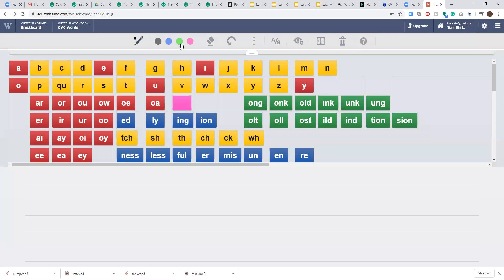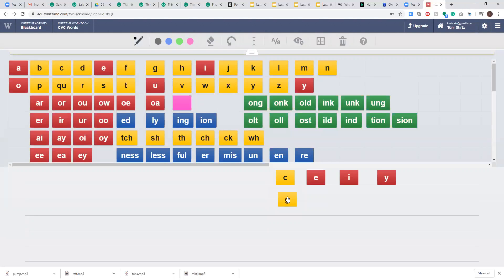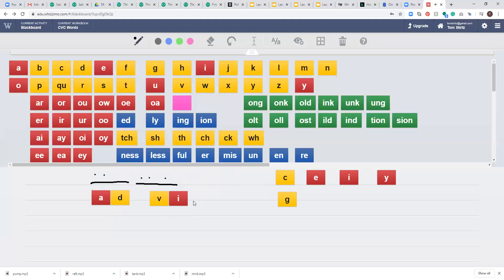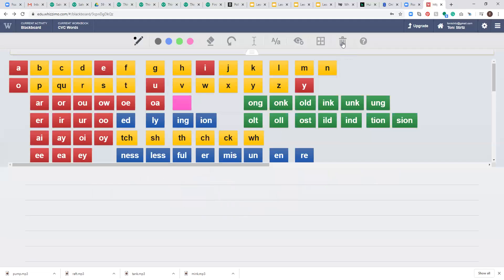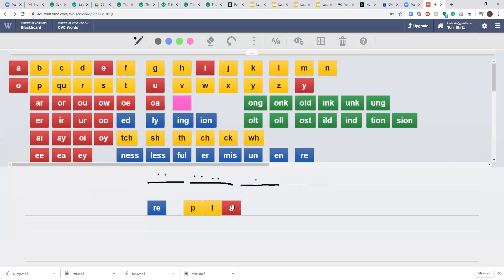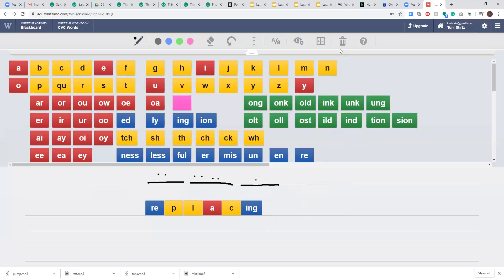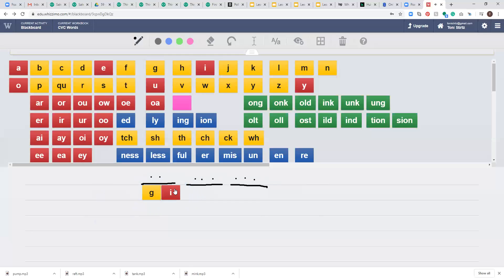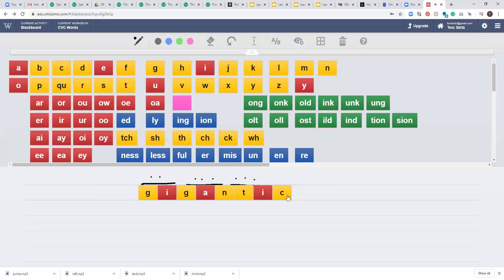soft c and soft g spelling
For Home learning for Dyslexia Level 5 Lesson 60